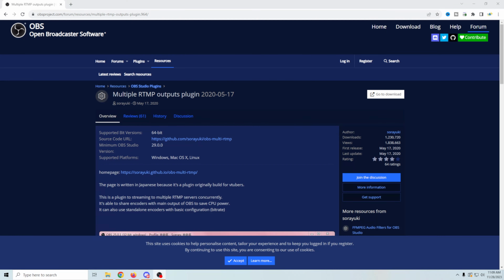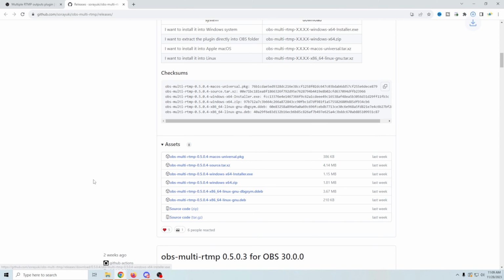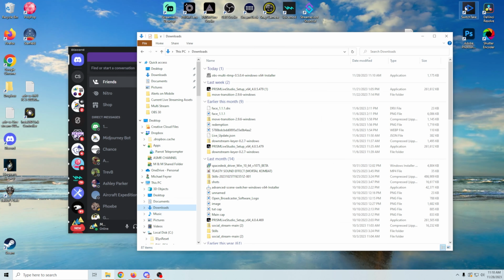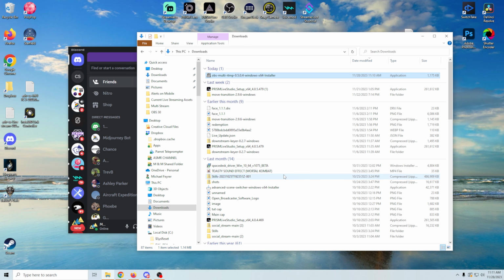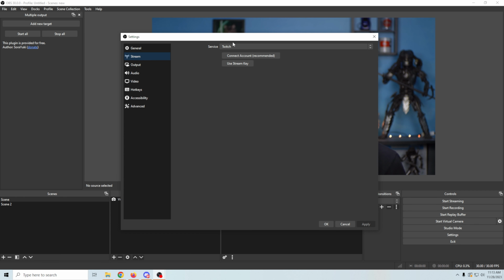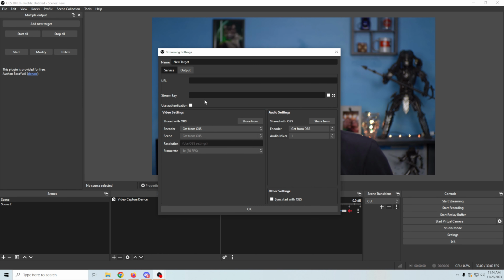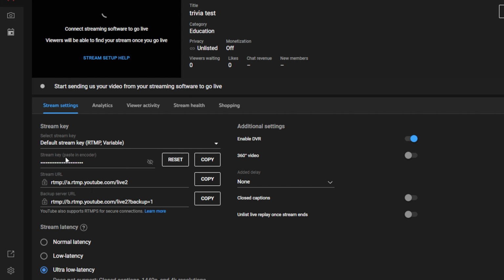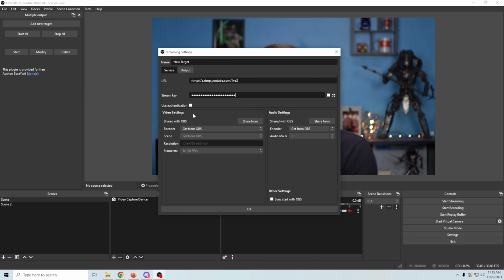Multi Stream With OBS FREE!